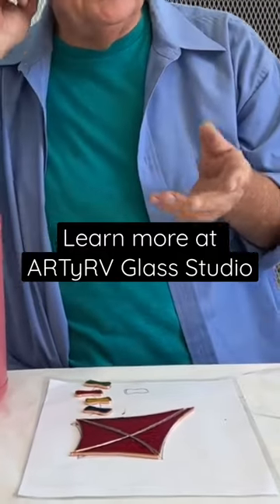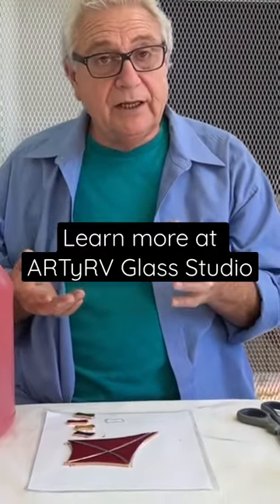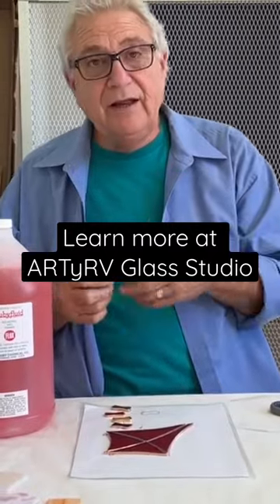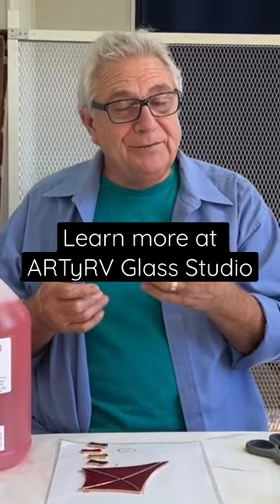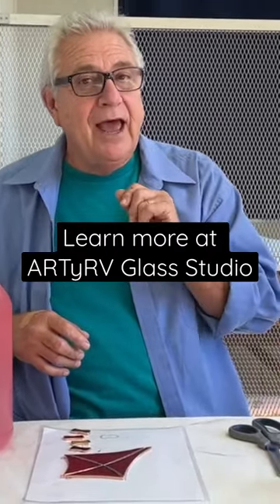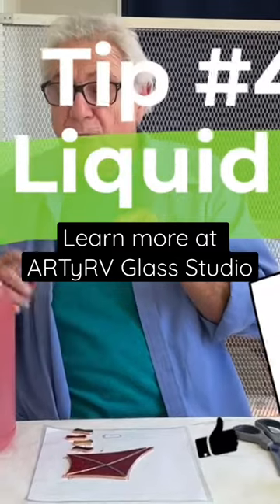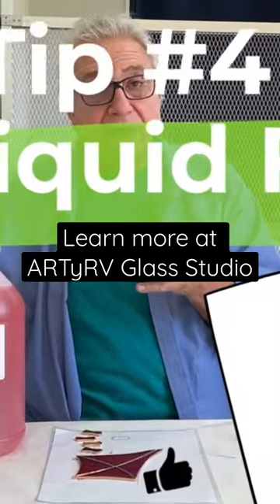How We use Less Flux stainedglass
We’re sharing one of many tips and techniques we teach in Top 10 Tips for Stained Glass Soldering